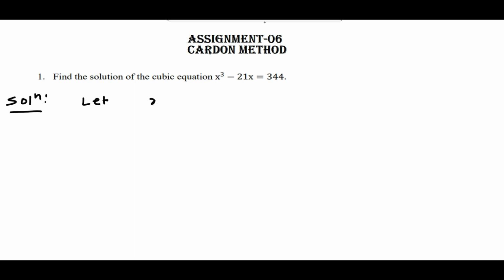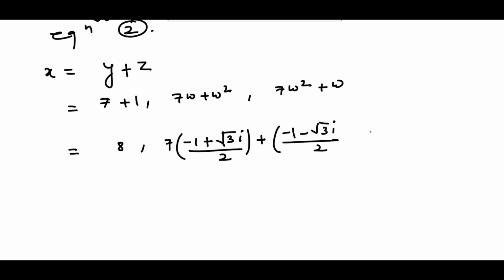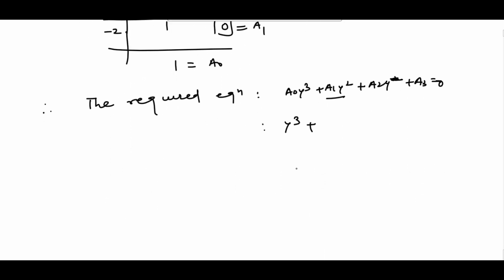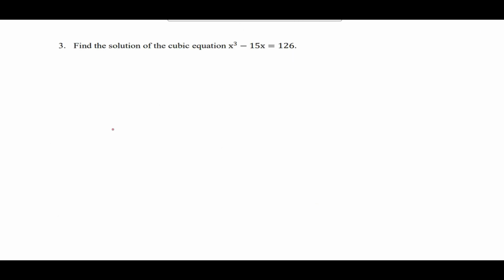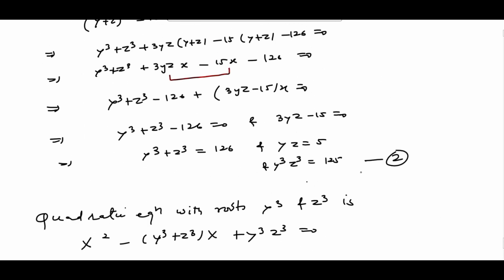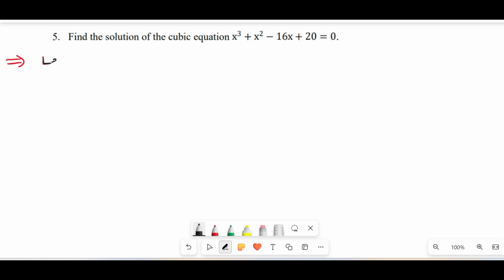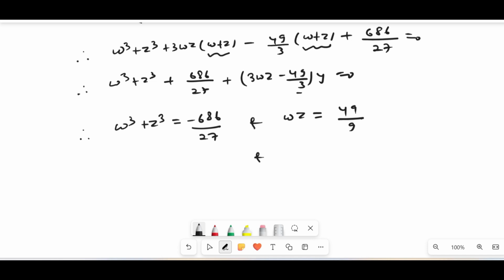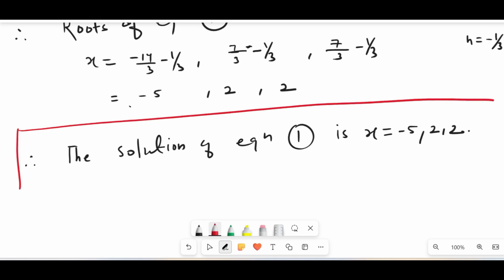Cardon method and its examples|Assignment-06|RTMNU university|By Pradeep Agarwal sir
Pradeepkumar Agarwal